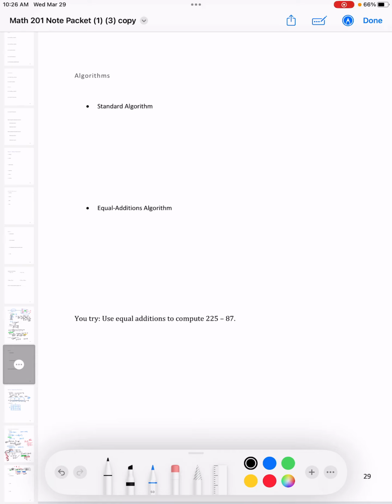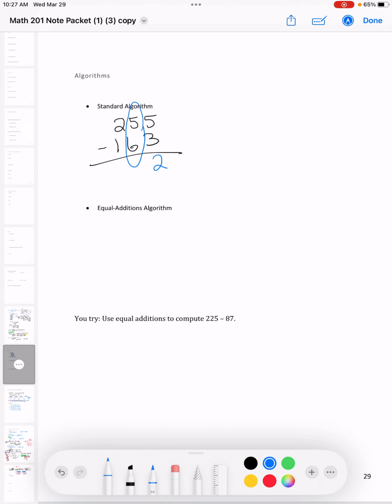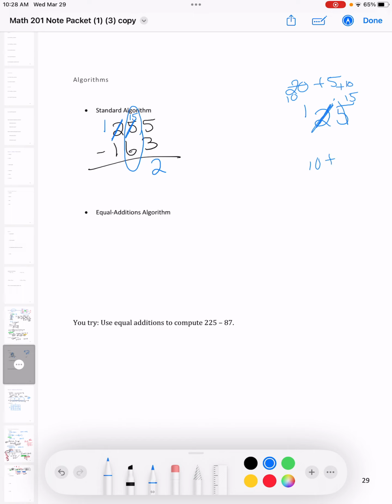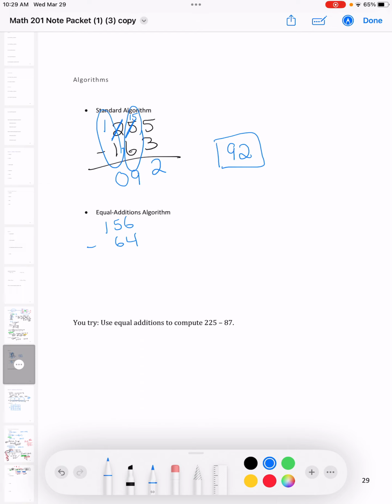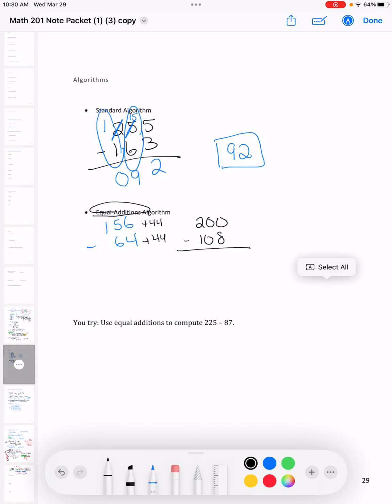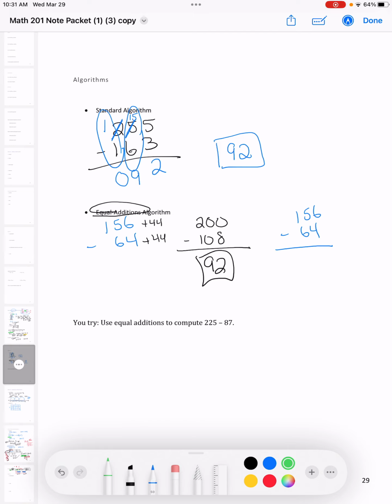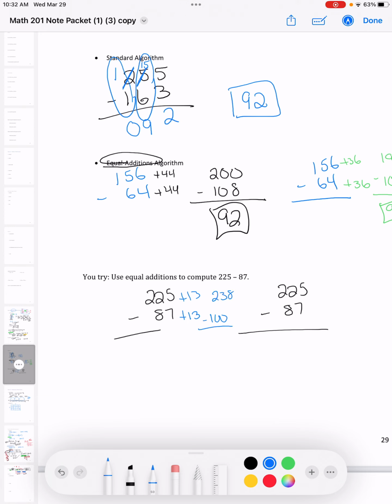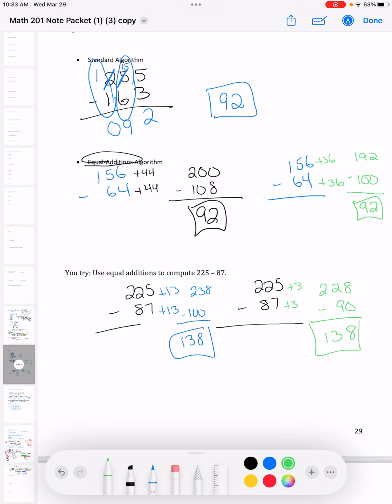Algorithms for Whole Number Subtraction